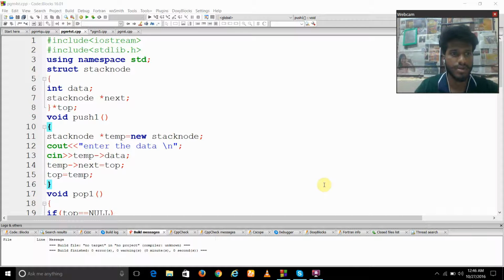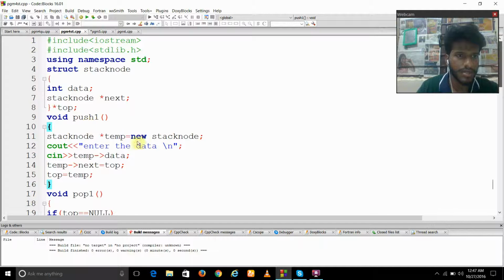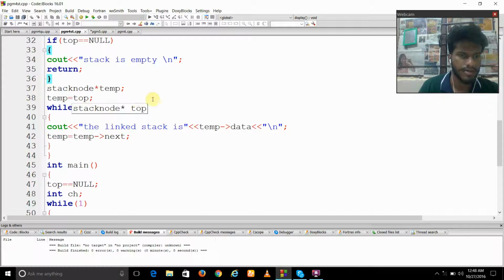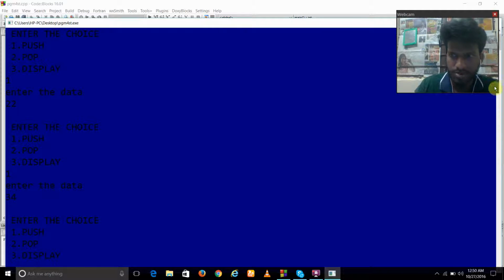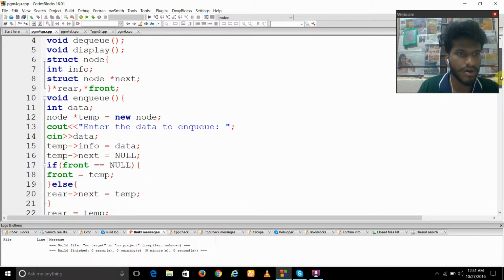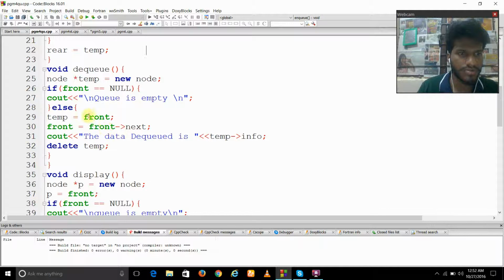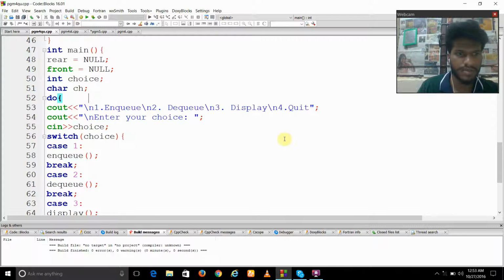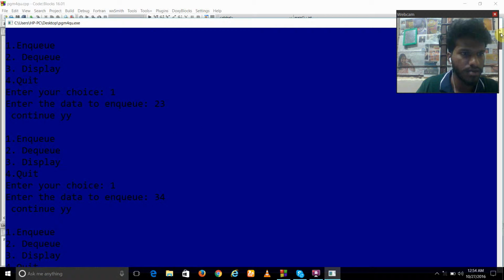pgm 4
data structure lab batch 1